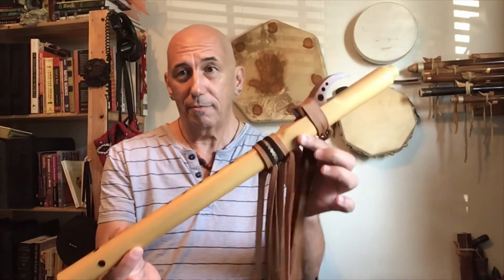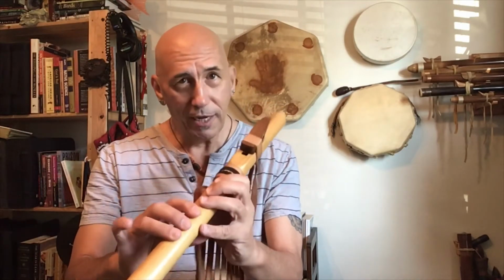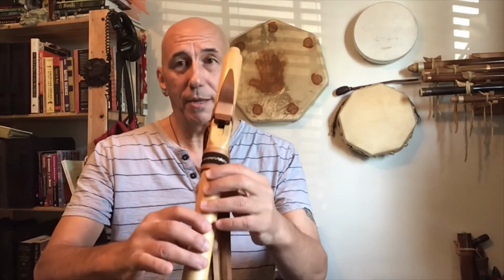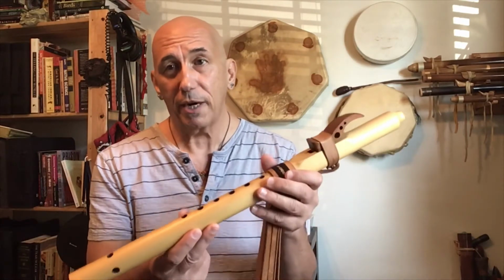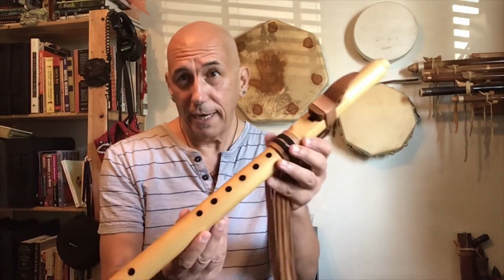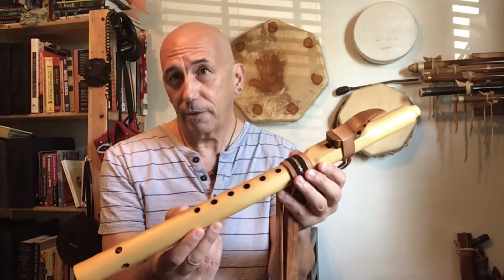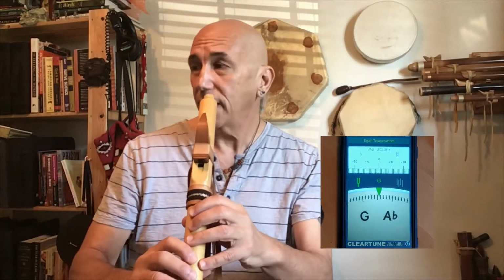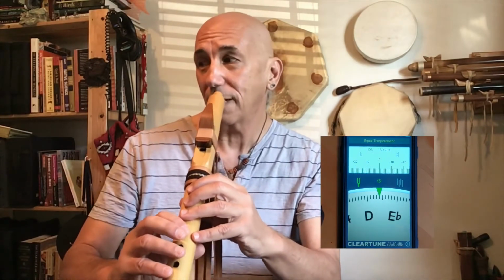The Path Forward Episode 1: Decolonize Your Native American Flute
This video is the first in a series exploring Native American Flute playing. In this intro, we discuss some of the cultural background of the flute and what will be covered during this series.

Don’t have a Native American flute to get started with? Or do you have one but want an upgrade or to work in the same pitches as the video?